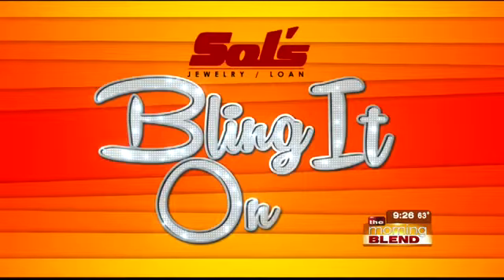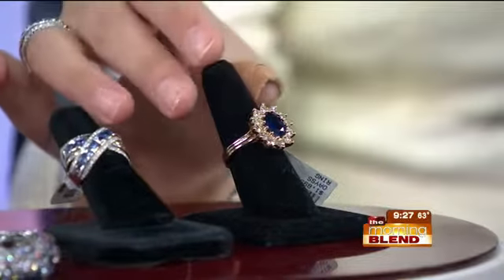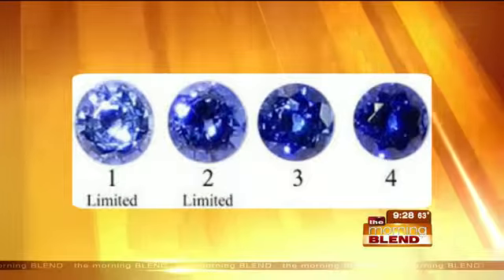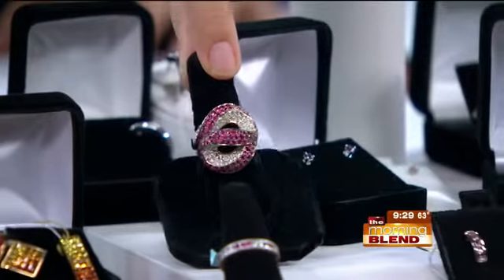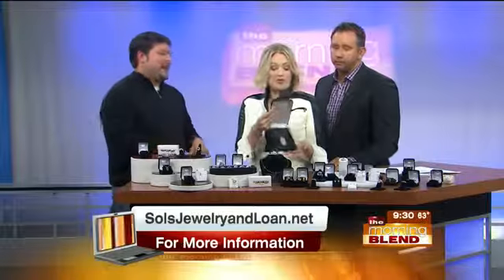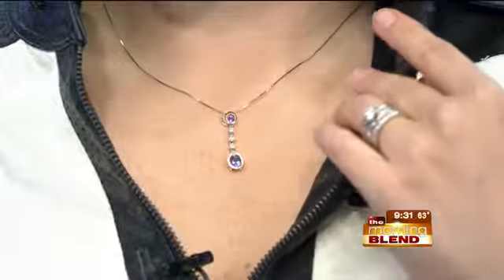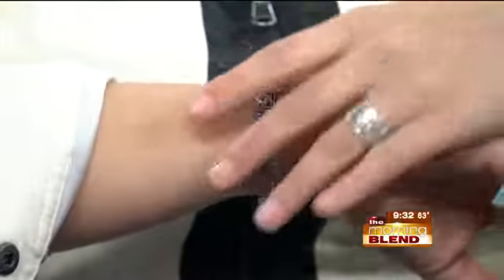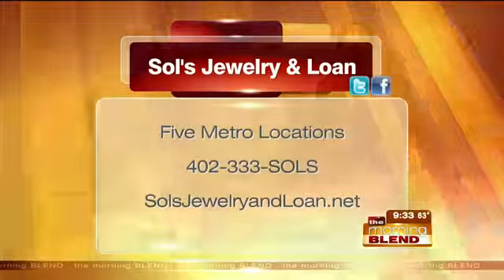Sol's Jewelry & Loan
John Dineen will be talking sapphires, the birthstone of September, in today's Bling it on!  Did you know blue isn't the only hue for this popular gemstone?  We'll check out the full range, and we'll see what John brought Mary to wear this week!